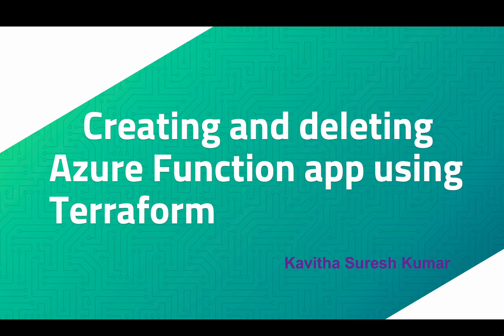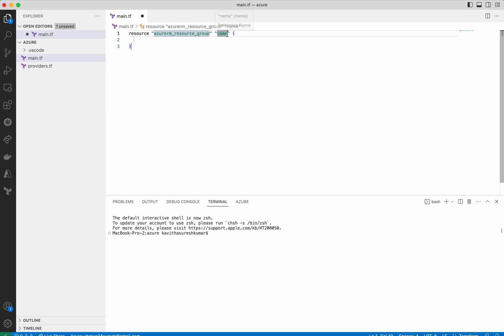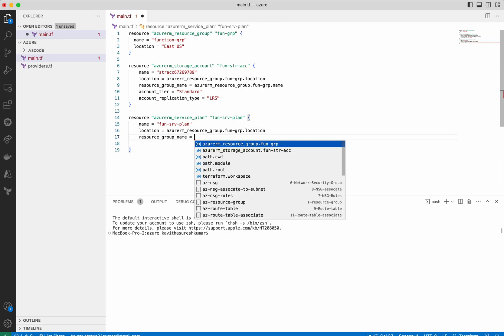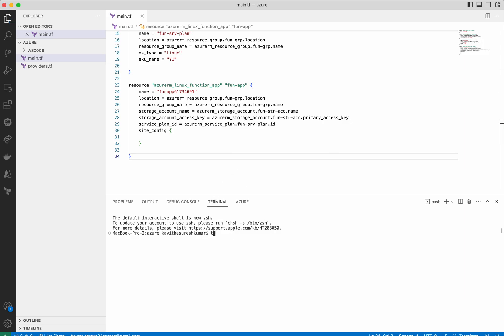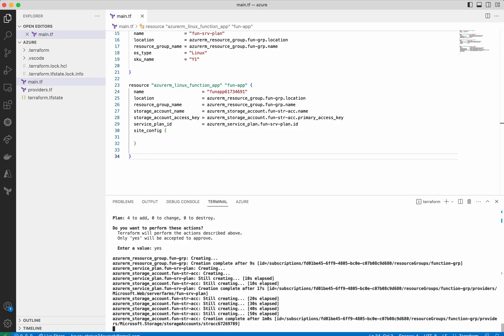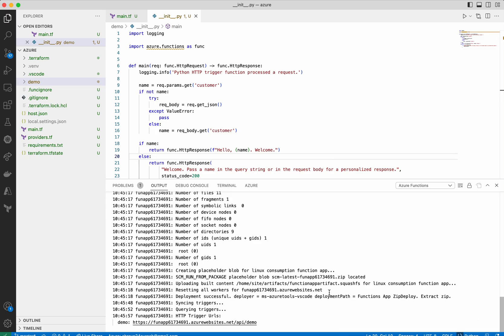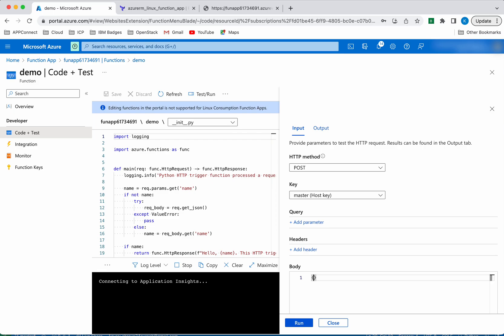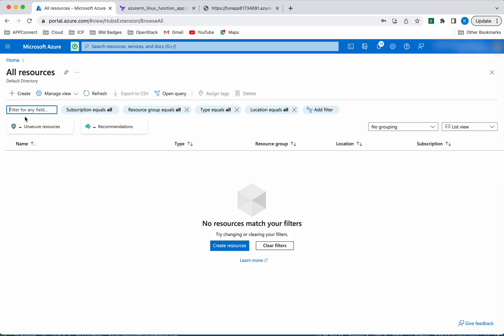Creating and deleting Azure Function app using Terraform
In this video, you will learn how to create and delete Azure Function App using terraform